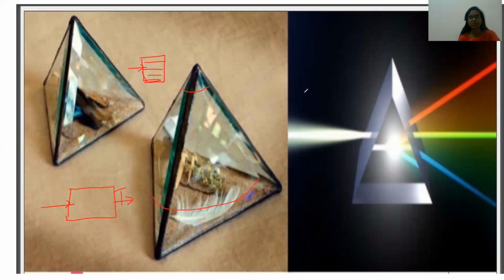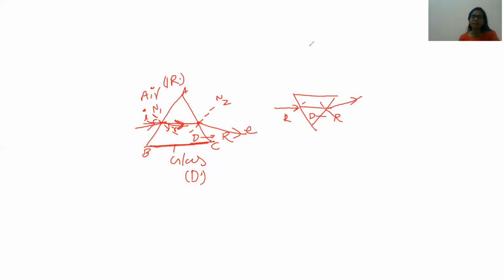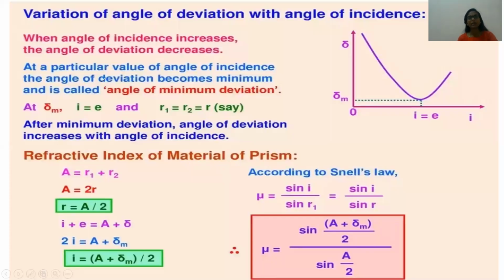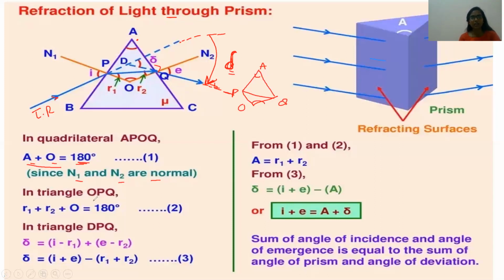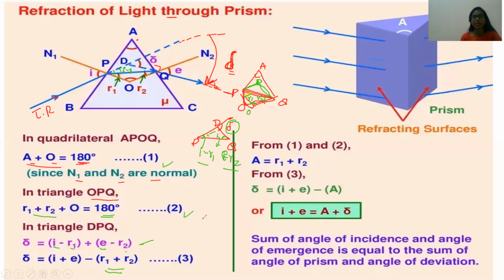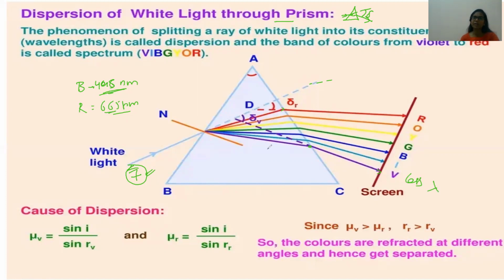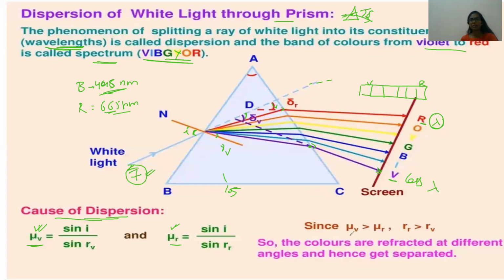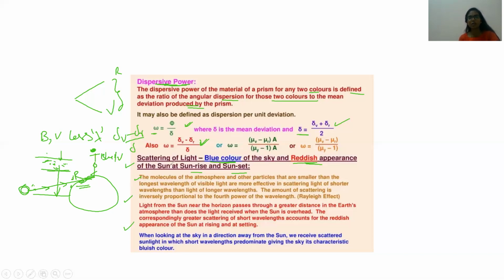refraction of light through a prism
CBSE class 10th topic